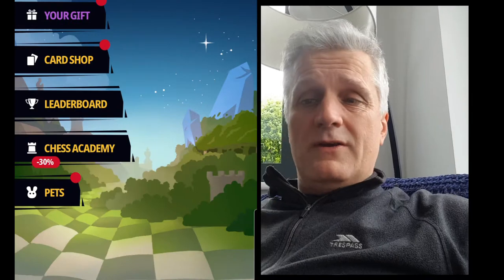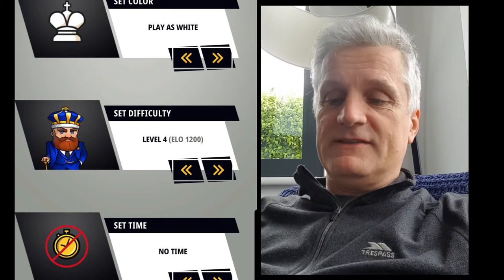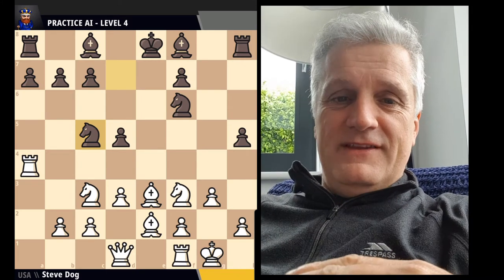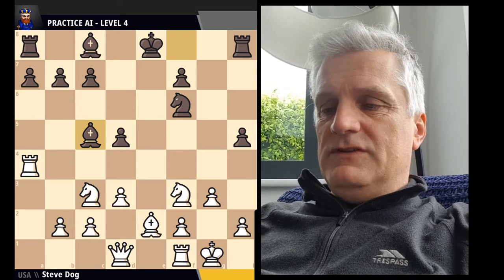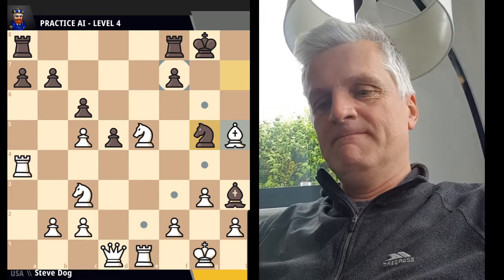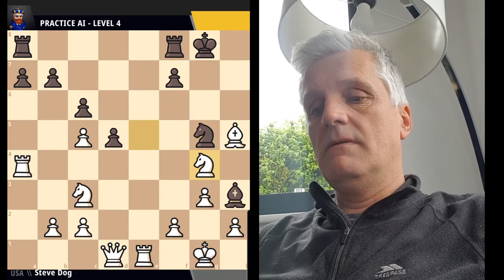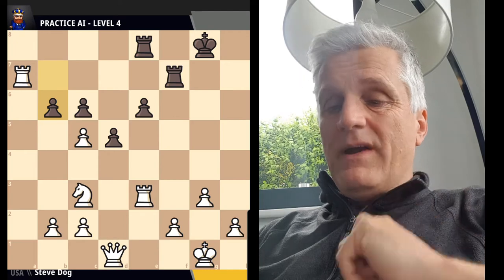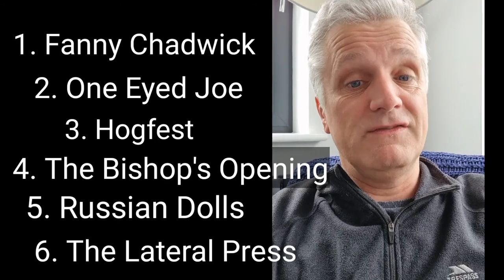Steve Dog's Chess Toolbox Lesson 2. The Battlefield!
Learn Chess with Steve Dog.  This time Steve teaches you all the tips and tricks in the Battlefield that is the mid-game.

Beginners Chess?  Advanced Chess?  Middle Chess?  It's all here and more!